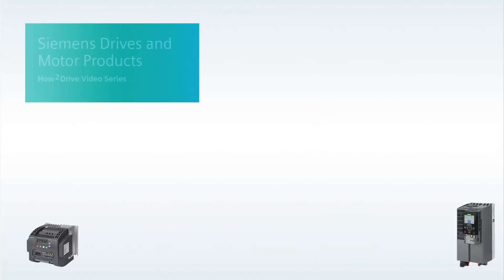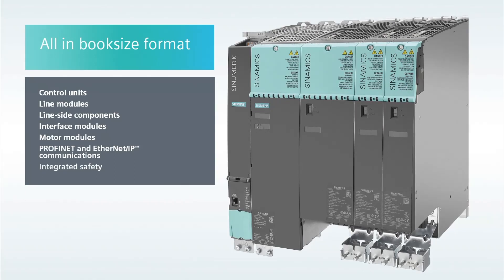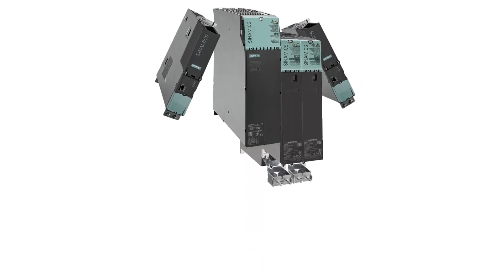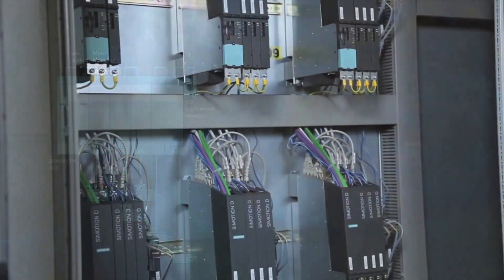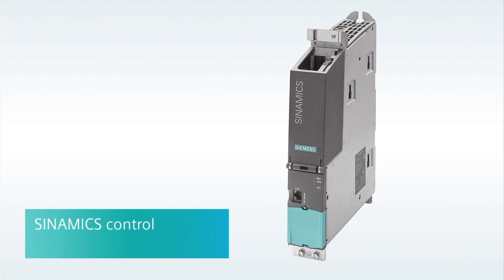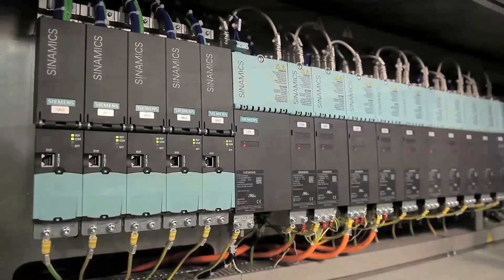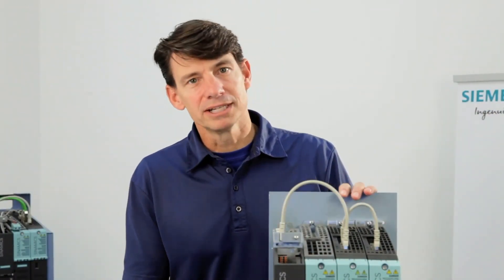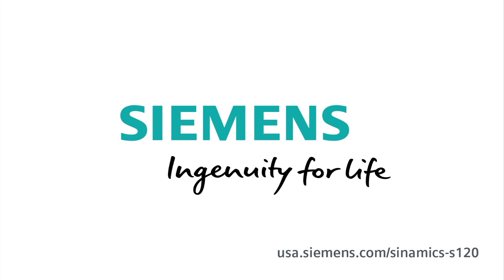Siemens How-2-Drive - SINAMICS S120 - Booksize Format Introduction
Watch this Siemens How2Drive video overview of the SINAMICS S120 high-performance, servo drive system in booksize format.

Note that this video is for general instruction and orientation purposes. Wiring, installation and operation of the product must be conducted by qualified personnel according to appropriate installation and operation guidelines.